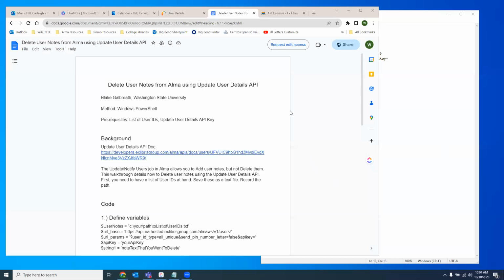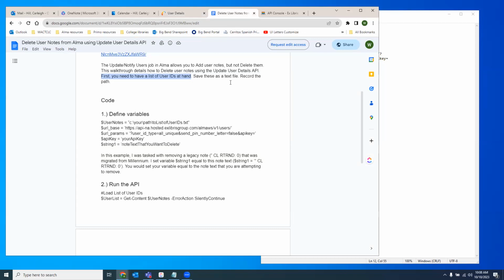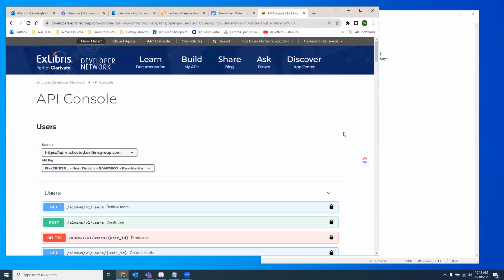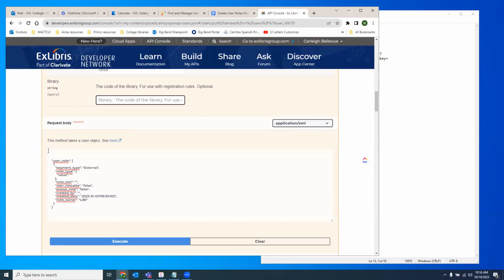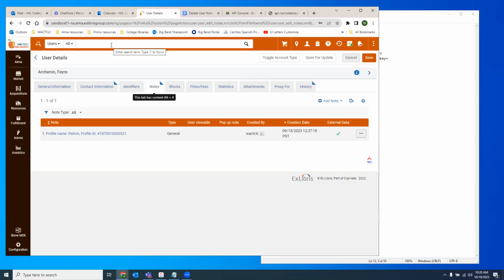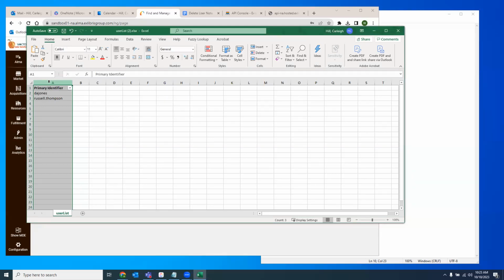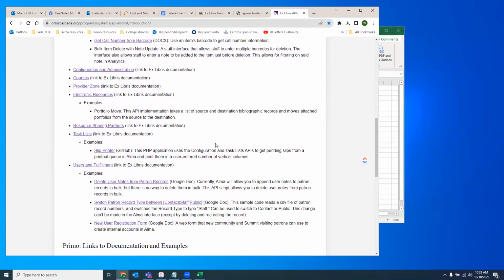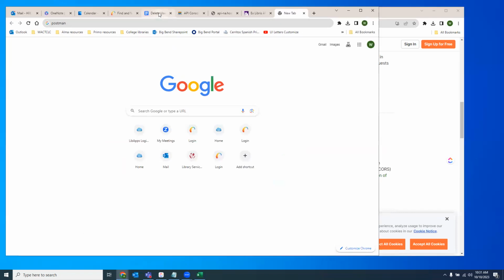Open Call 2023, October 10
Alma Training: APIs